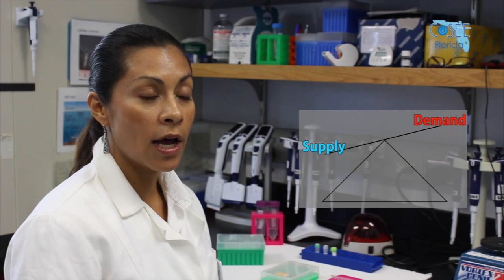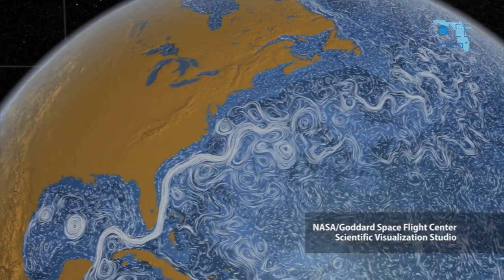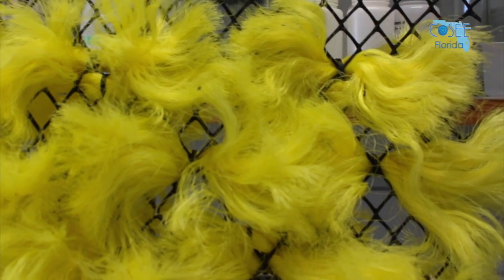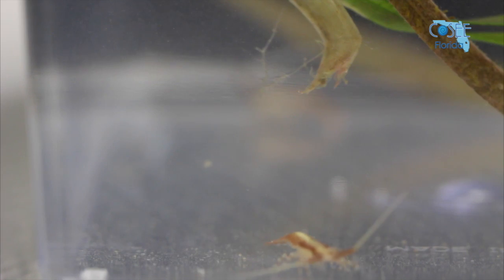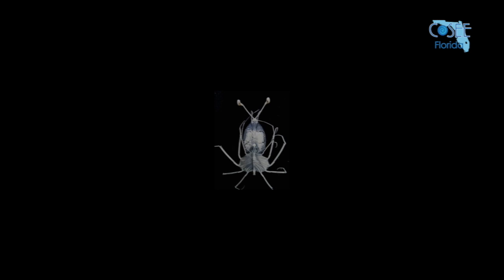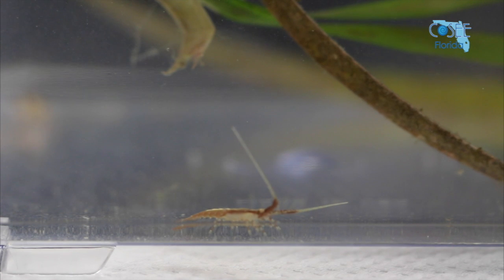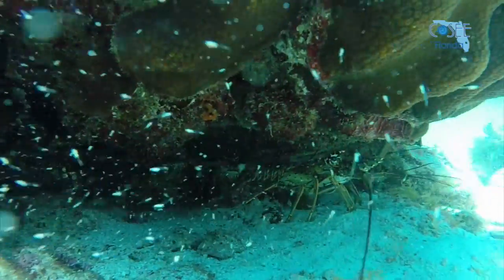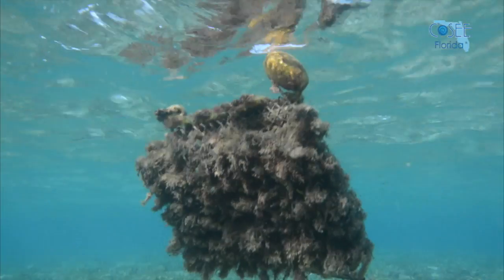Episode 12: Caribbean Spiny Lobster | Water as Habitat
Dr. Iris Segura-Garcia, a Postdoctoral Fellow at the Smithsonian Marine Station, researches where lobsters come from to identify the key sources of larvae that replenish Florida's lobster population.

Series created and produced by Ashley Luke, COSEE Florida's Digital Media Coordinator.

Funding for Water as Habitat (WaH) is provided by a National Science Foundation grant. WaH is a project of the Ocean Research & Conservation Association, Inc. (ORCA), which is supported by COSEE Florida's partnership with Indian River State College, Smithsonian Marine Station at Fort Pierce, and Florida Institute of Technology.